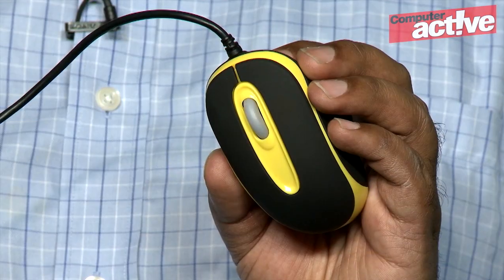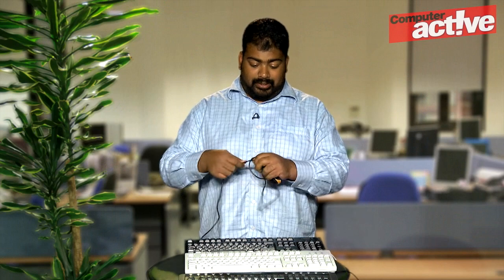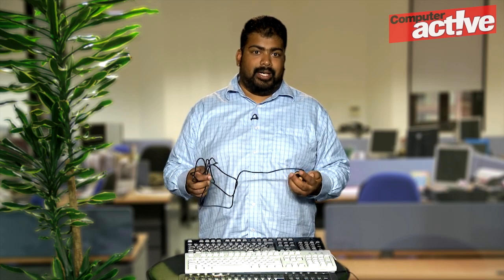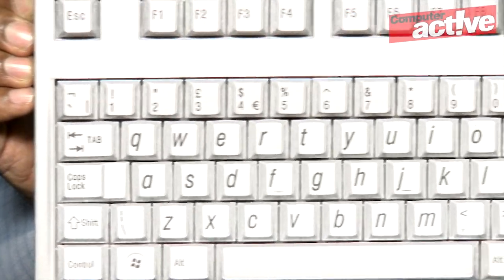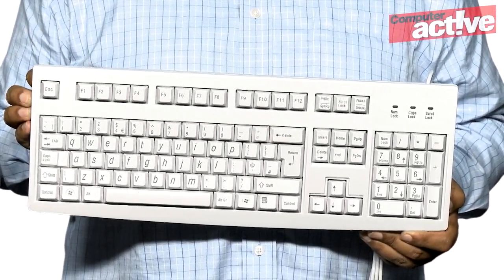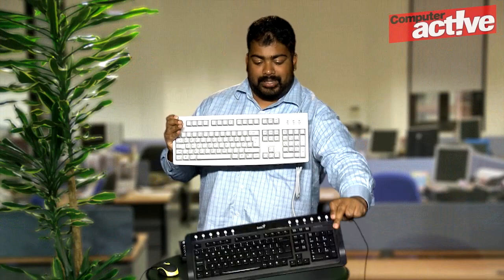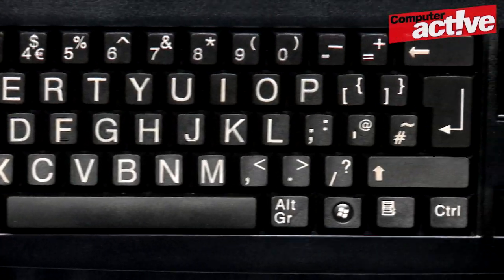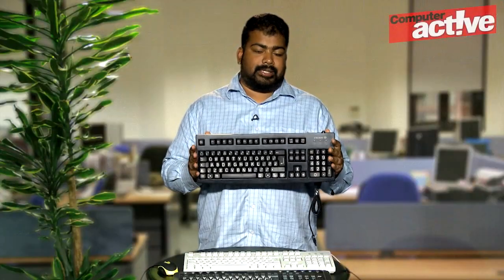Cherry mouse and keyboard for children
We take a look at a mouse and keyboard designed specifically for children